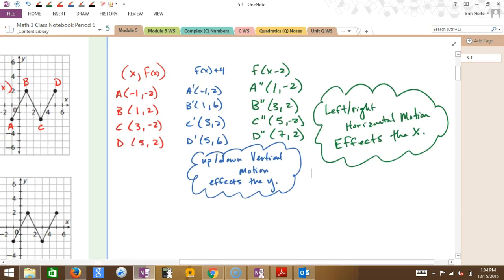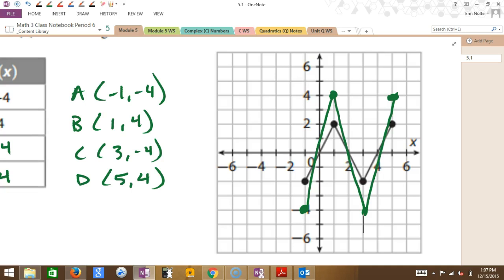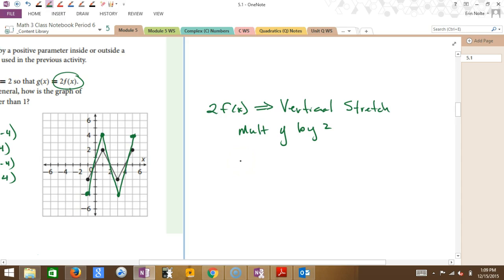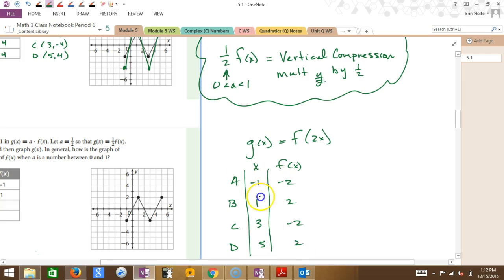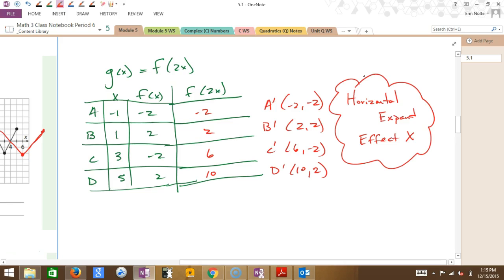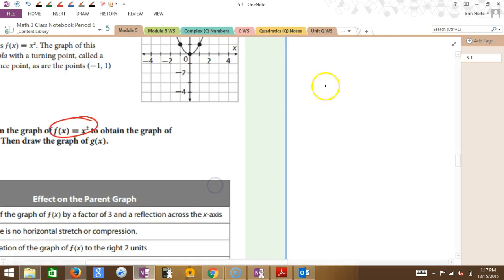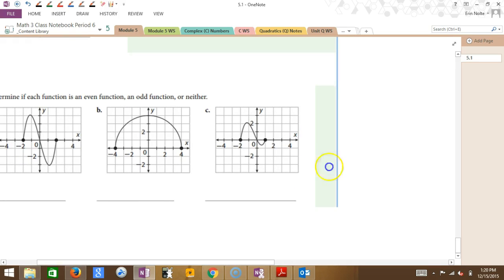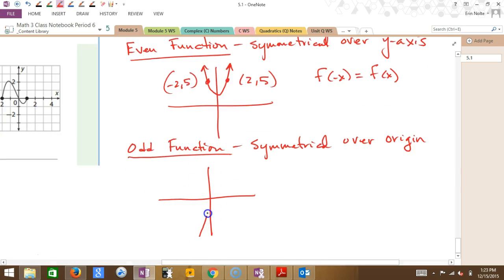5.2 Math 3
Transformation of Function Graphs